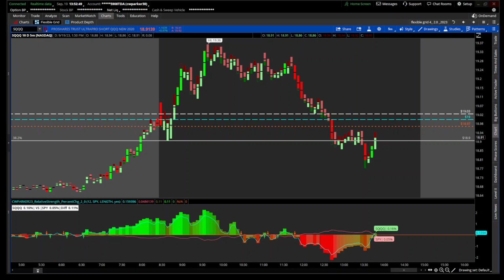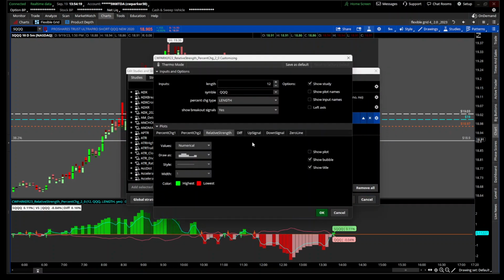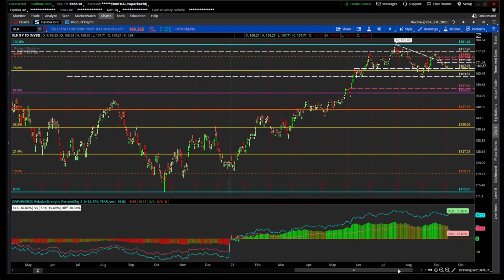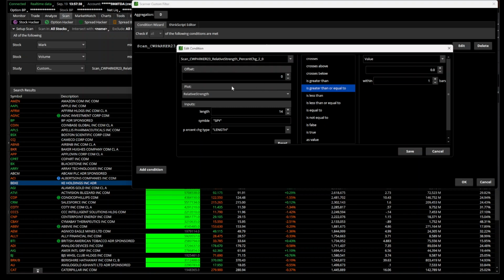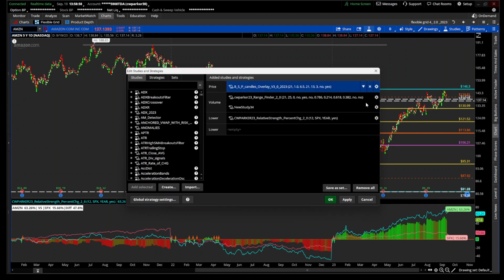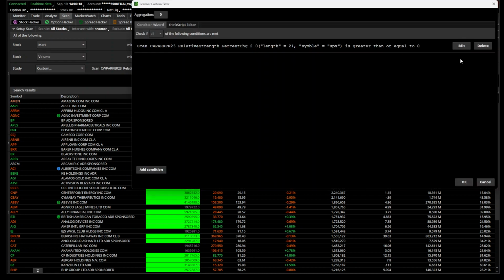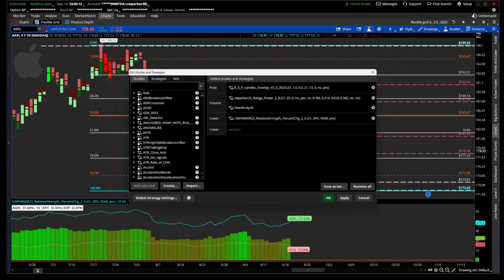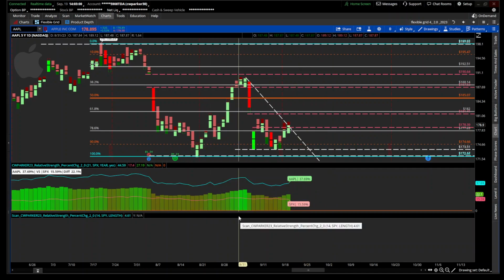ThinkorSwim Relative Strength Percent Change Indicator